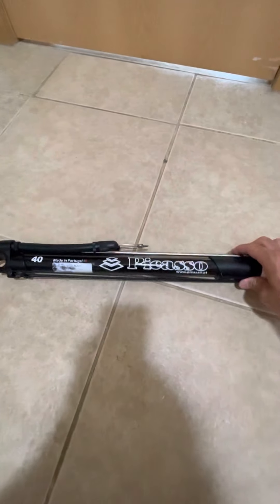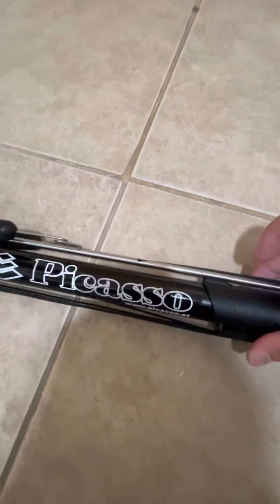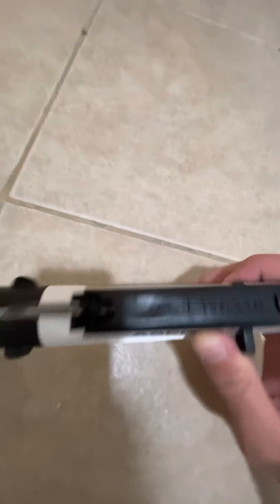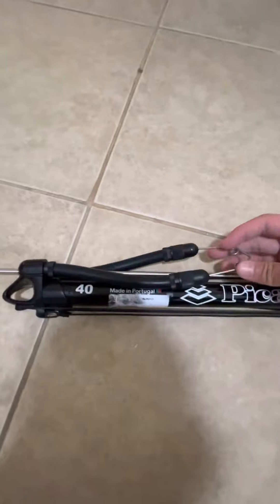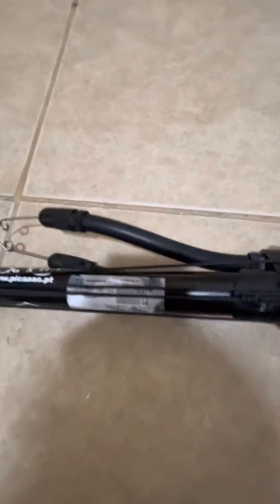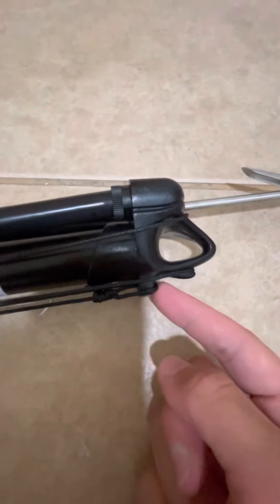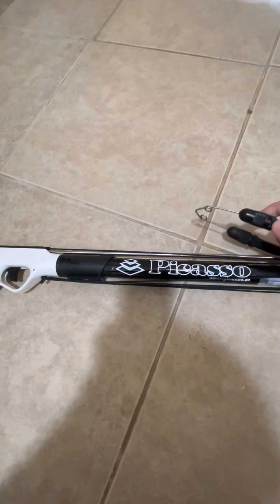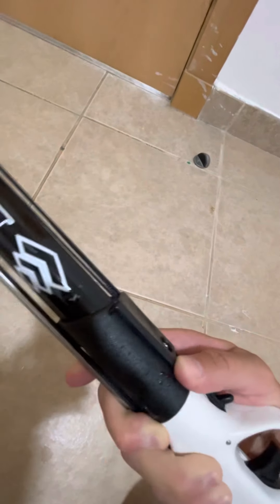Picasso 40 asegai speargun